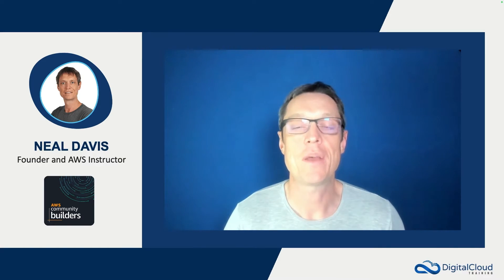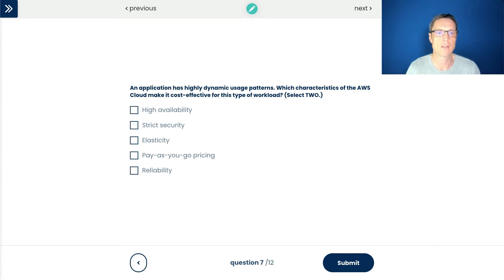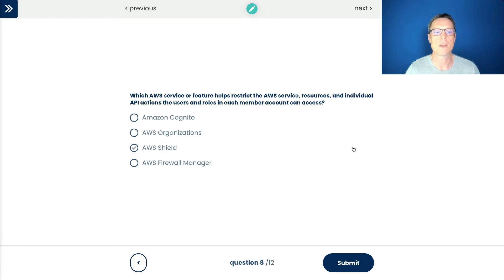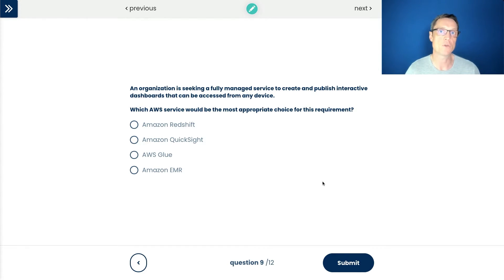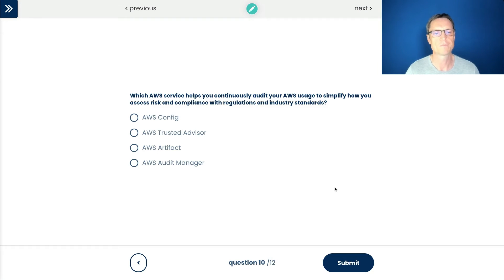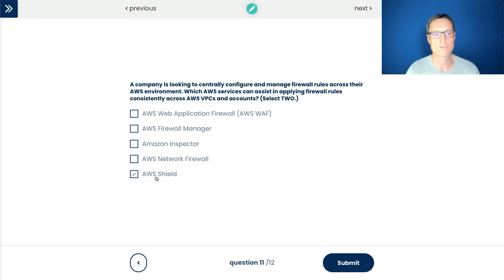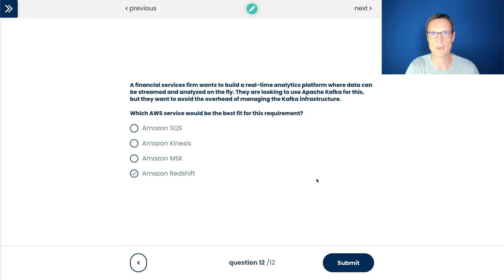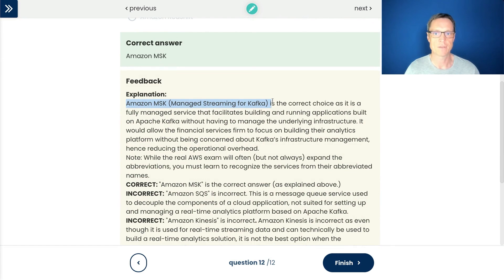Pass the AWS Cloud Practitioner Exam | Practice Questions Walkthrough with Detailed Answers [Part 2]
In the second video of our mini-series, Neal focuses on effective strategies for answering exam questions for the AWS Certified Cloud Practitioner certification. This video is specifically tailored for individuals preparing for this entry-level exam provided by Amazon Web Services (AWS). Neal Davis, the founder of Digital Cloud Training and an experienced IT instructor, will lead you through a comprehensive set of practice questions designed to mirror the complexity and format of the actual exam. You'll get insights and tips on how to be successful in your exam.

📌 Timestamps
0:00 - Introduction
0:36 - First Question: Cost-Effectiveness for Dynamic Workloads
2:58 - Second Question: Restricting AWS Service Access
4:32 - Third Question: Managed Service for Dashboards
6:05 - Fourth Question: Auditing AWS Usage
7:51 - Fifth Question: Configuring and Managing Firewall Rules
9:52 - Sixth Question: Real-Time Analytics with Apache Kafka

Keen to test your AWS knowledge? Sign up for free practice questions for the AWS Cloud Practitioner